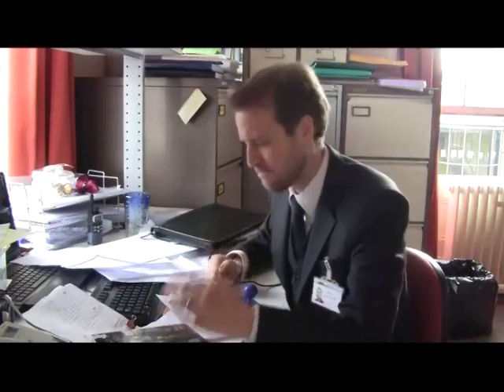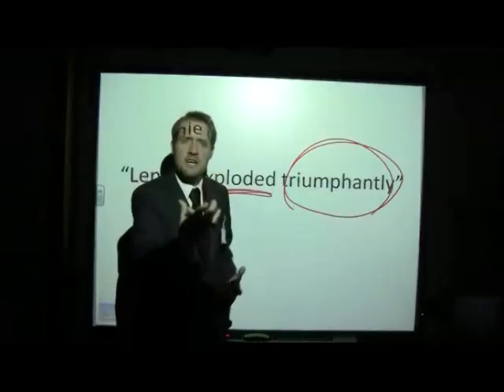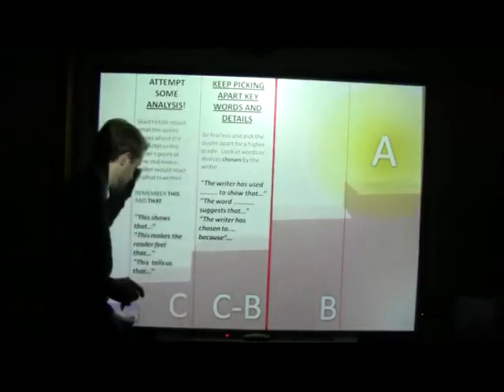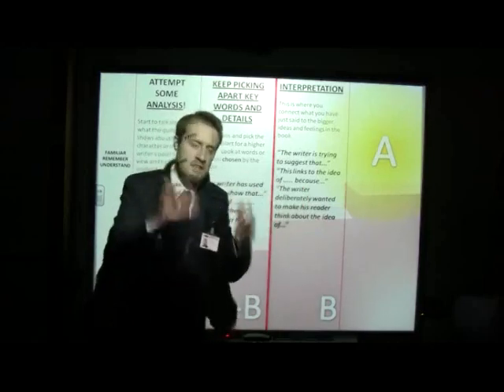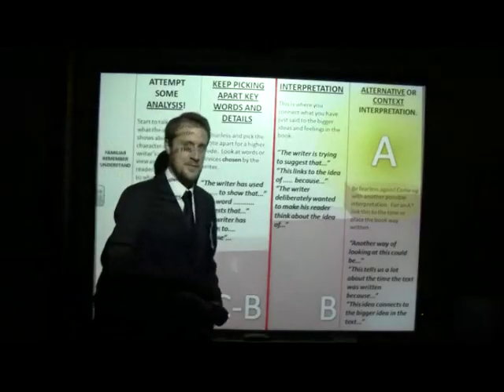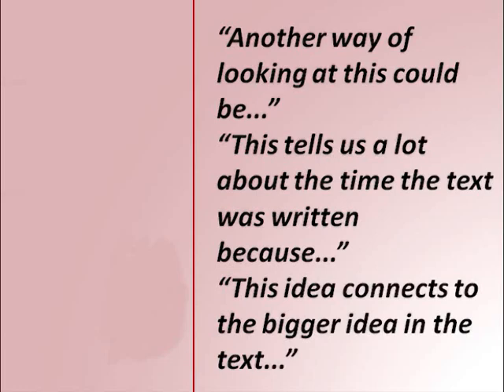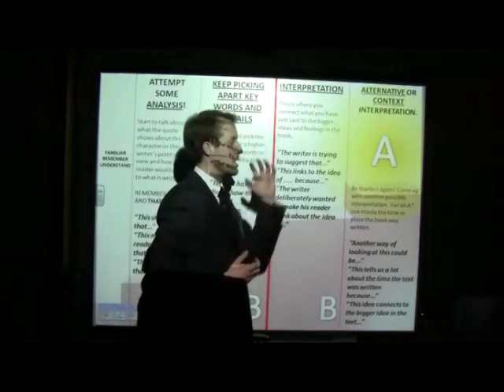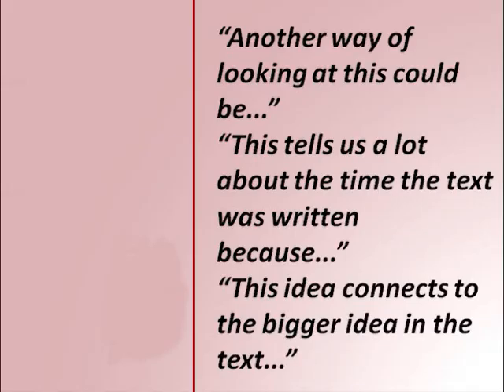PEA in more detail - how to analyse to A* standard. GCSE, A Level and beyond...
Some out-takes from the last video... I thought I'd put them up because they give a bit more detail about writing an analytical paragraph.  It's a question I get asked quite a lot.

The last video I made looked at how to structure a whole Literature essay... most students are taught how to use PEA (or PEE, PQA - or whatever your English teacher calls it...).  But some of you out there might not have been taught that before so, if that's you, here's how to structure your paragraphs to aim for the A or A* in your controlled assessment and exams.

The drums were free from beatstorm (great website for all you hip-hop fans) and I've used a quick clip from the 1990s Megadrive version of Streetfighter 2 that I've tweaked a little.